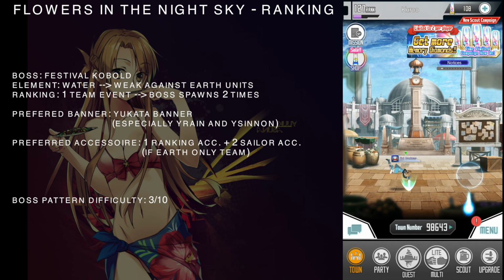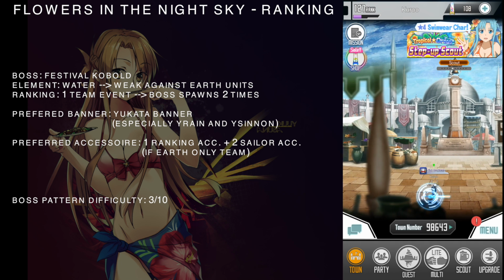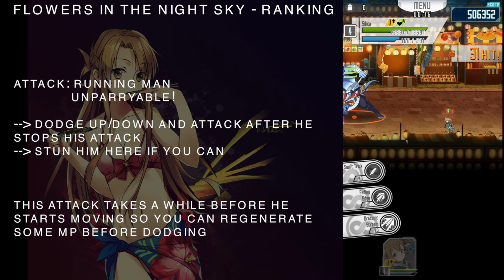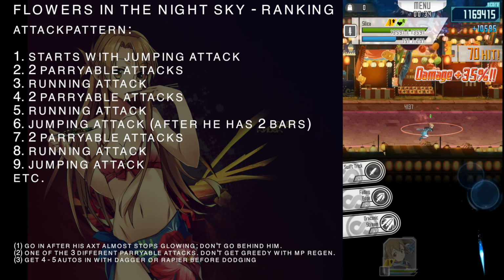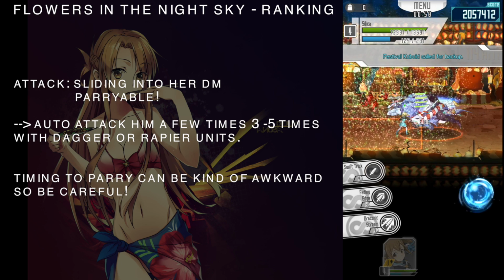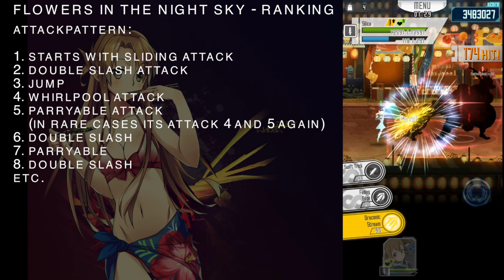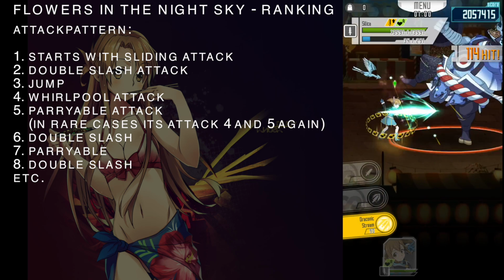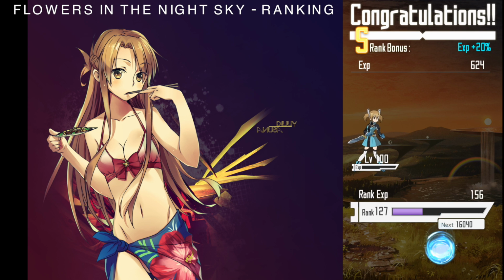Sword Art Online (Memory Defrag) - Flowers in the Night Sky Ranking - IN-DEPTH GUIDE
So I finally finished a new In-Depth Guide for the current ranking event. Flowers in the Nightsky. I changed up the format a little bit but I hope that this way it will be more helpful! I also tried to include more information as text to give a more detailed look on the boss pattern and way on how to get this ranking event done!

Please Comment, Share and press "Like" as it helps me out a lot ˆˆ and what awaits us in the next few days :D